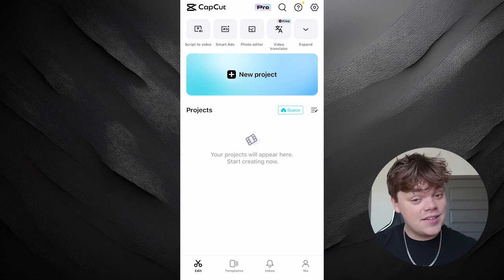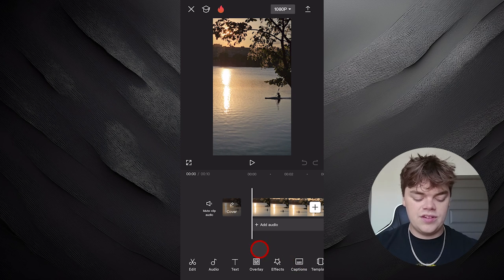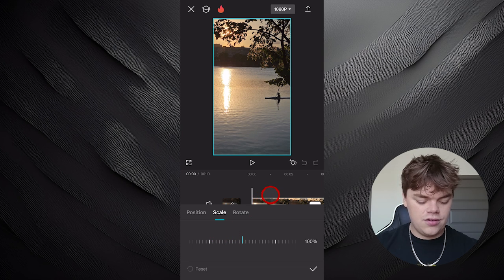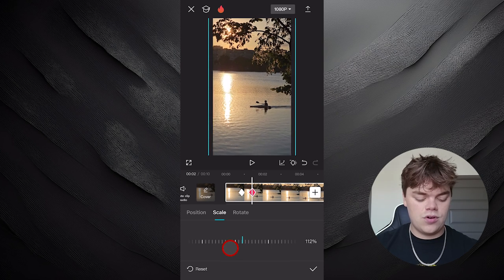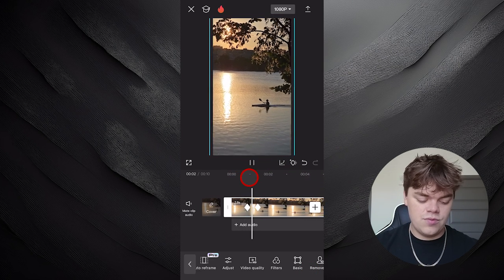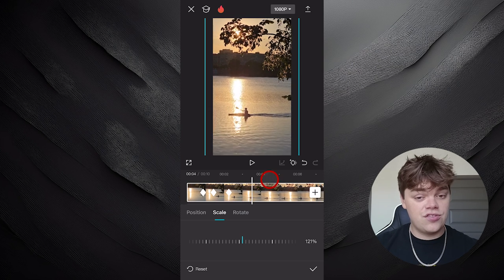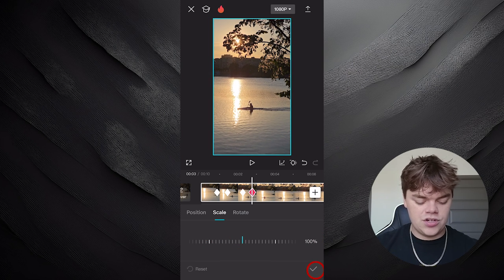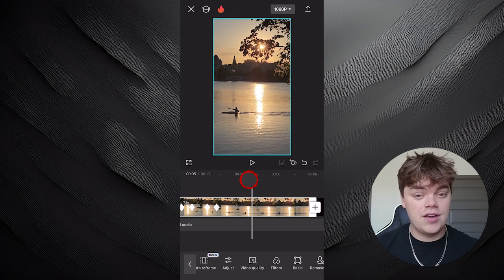How To Do a Zoom In Effect in CapCut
Are you wondering how TikTok's and Instagram Reels do a Zoom in Effect in CapCut? This video is going to tell you the answer and everything else you need to know! Learn how to zoom in and out in CapCut in a few quick and easy steps.